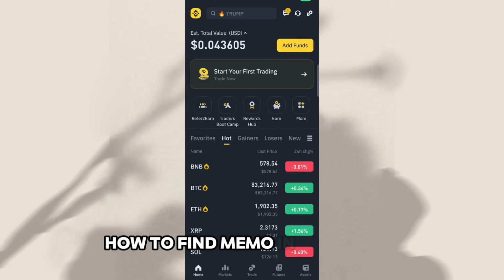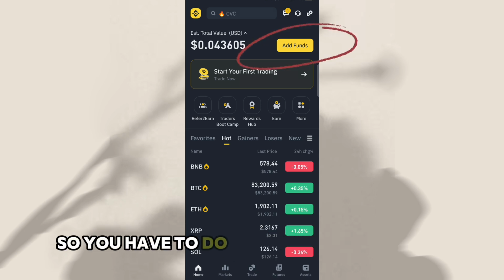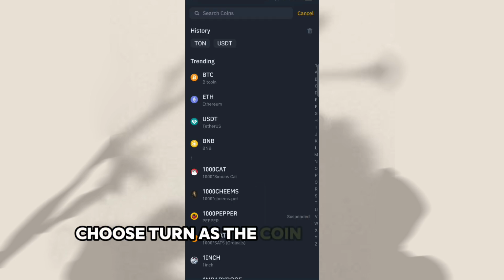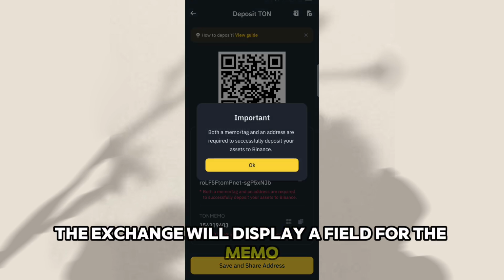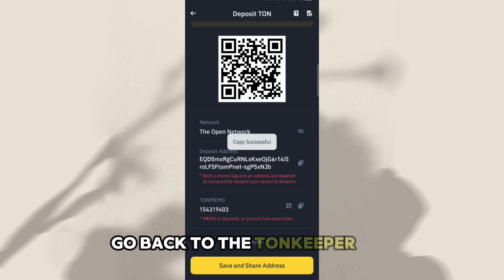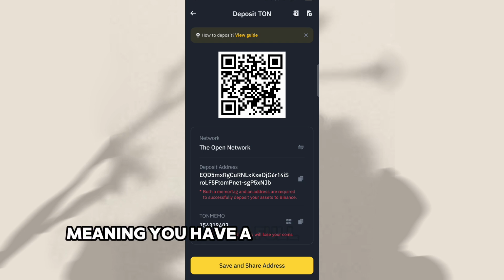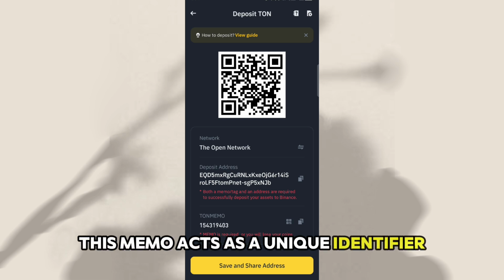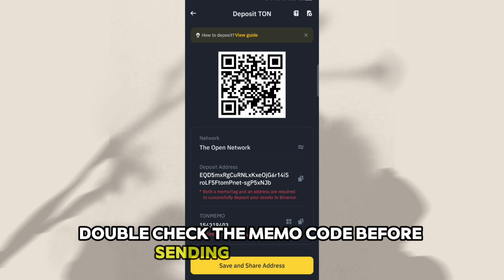How To FIND Memo In TONKEEPER